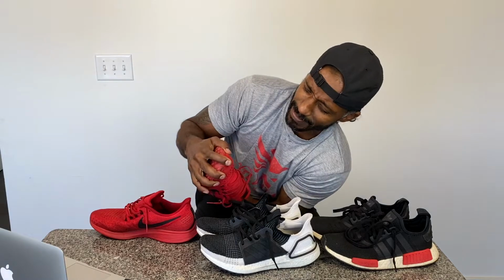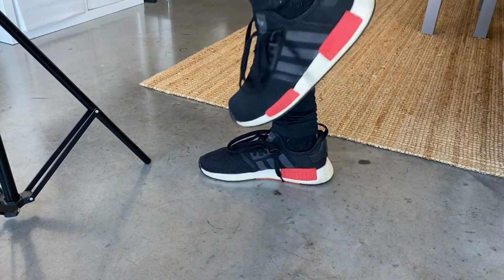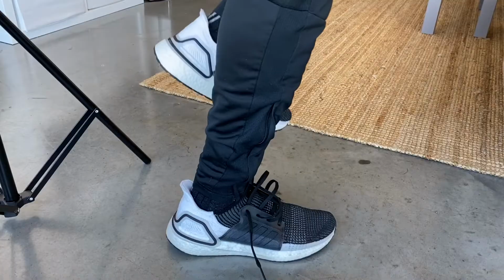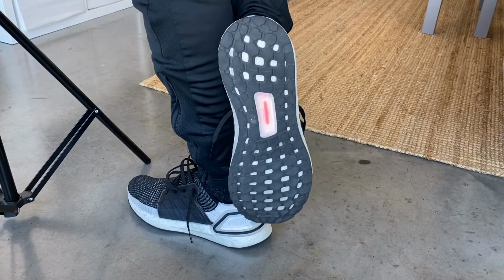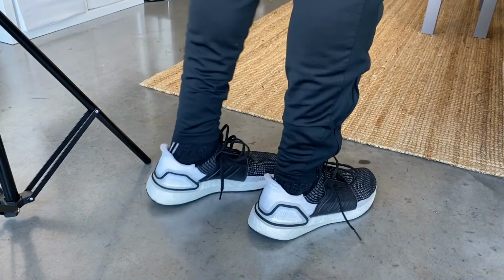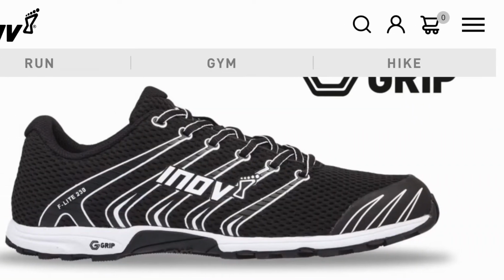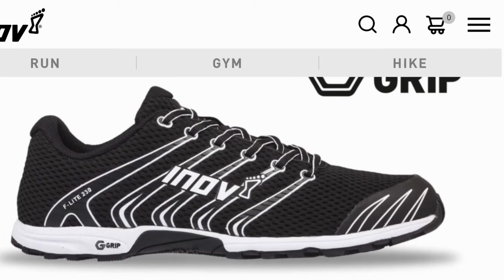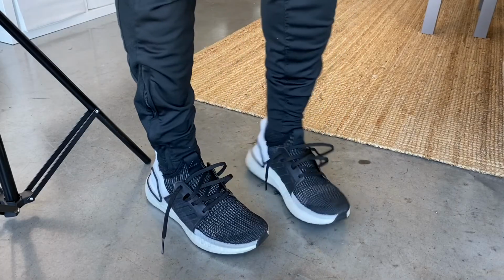Adidas Ultraboost 19 review on feet and running. I wouldn’t buy these on sale! Here’s why.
The Adidas Boost 19, I had very high expectations for this shoe. For a running shoe priced at almost $200.00 this sneaker does not perform. I find it heavy, uncomfortable and awkward for use as a running shoe. What do I do now? Sell it and find something better! I suggest you do the same. These might be the single worst running shoe I have ever tried.